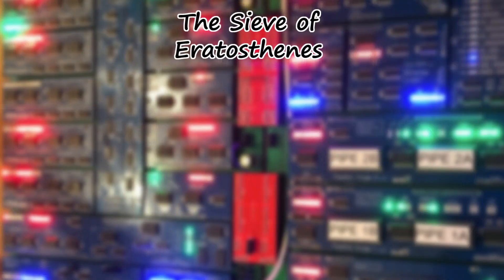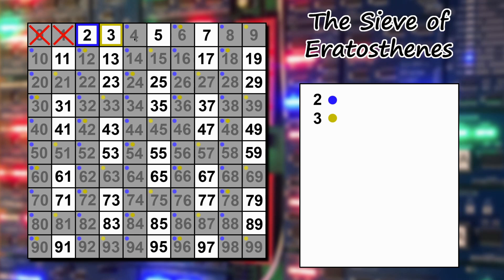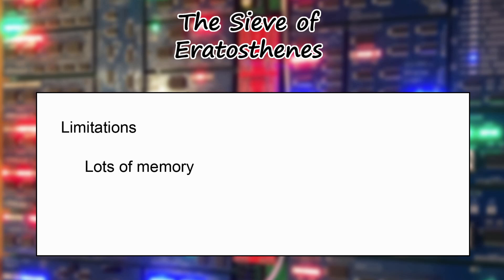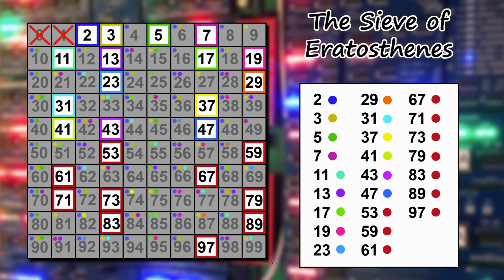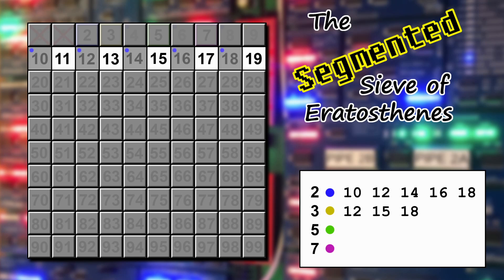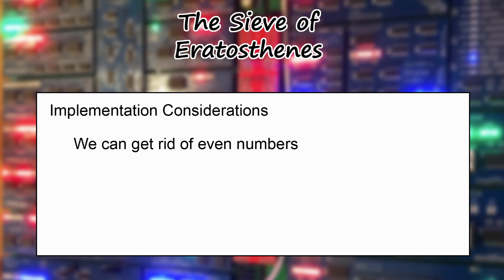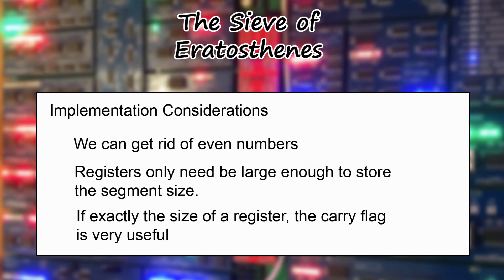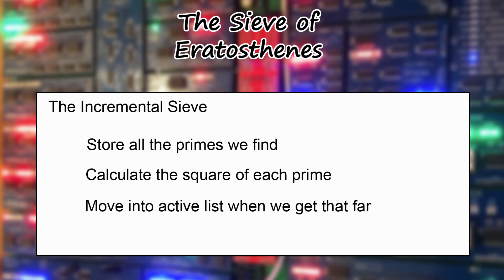The Sieve of Eratosthenes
The first big demo for my homebrew cpu generated prime numbers using a variant of the Sieve of Eratosthenes. Ever since then I’ve had a various comments and requests for more information about the algorithm. This video explains the Sieve and it’s variants with a leaning towards practical implementation, I do cover a few specifics about why I chose this for a first demo but it should serve as a good introduction to the algorithm on it’s own.

This video covers the Sieve, the Segmented Sieve and the Incremental Sieve.

The painting of Eratosthenes I’ve used is “Eratosthenes teaching in Alexandria by Bernardo Strozzi (1635)”